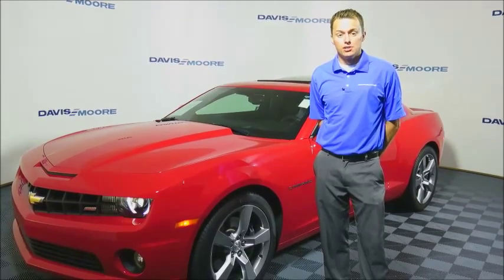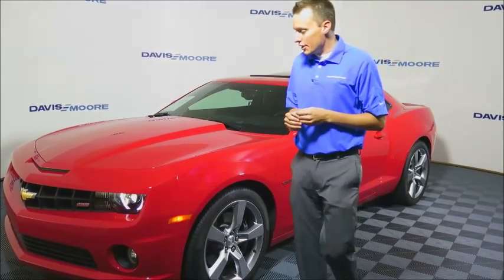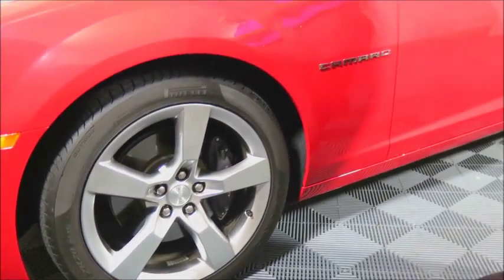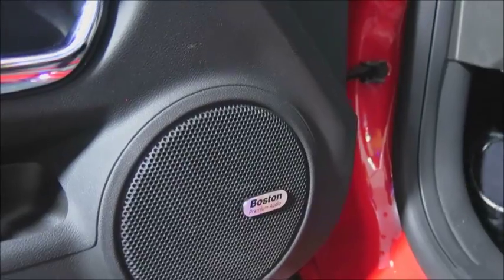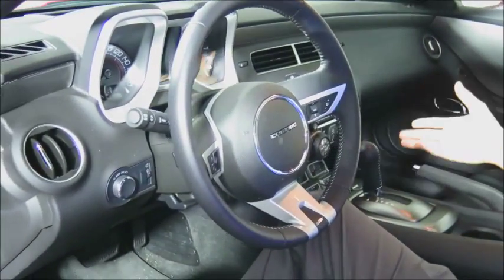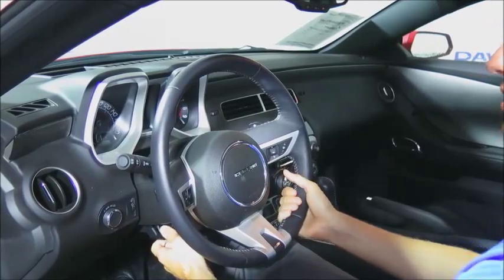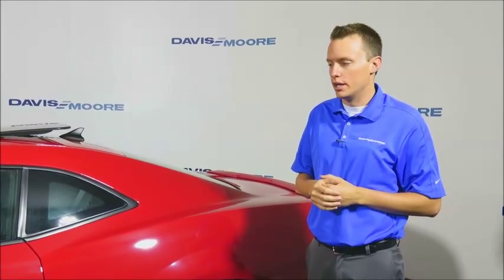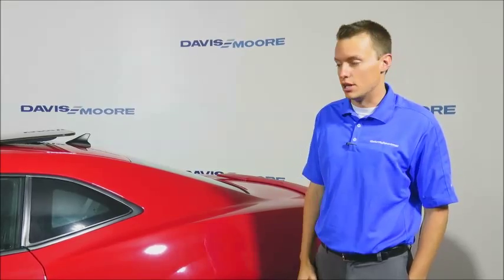2011 Chevy Camaro - Only 2400 Miles!!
This 2011 Chevy Camaro is in pristine condition! CarFax 1-Owner garage kept car! 2SS Model with a V8 engine! Come on down to Davis-Moore Mazda and check this amazing car out, ask for Garrett and he will be sure to help you out!